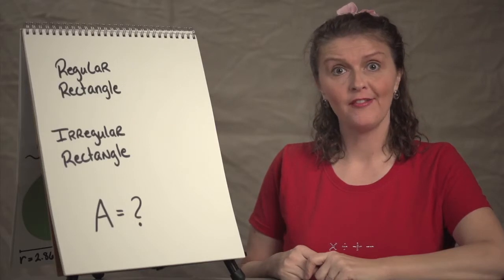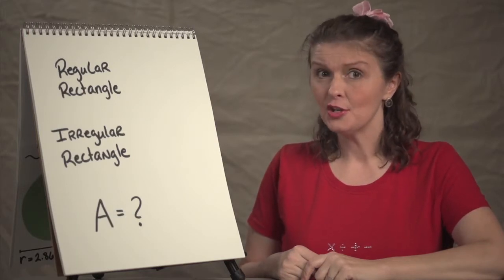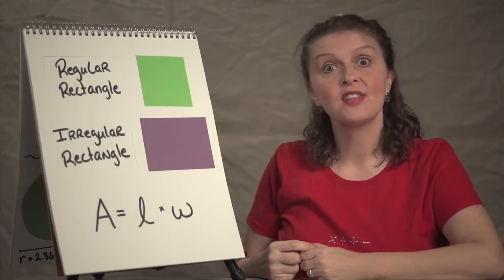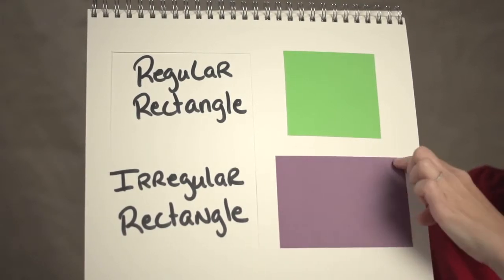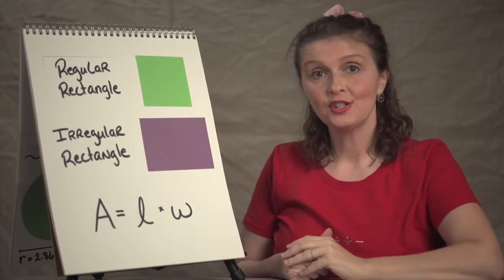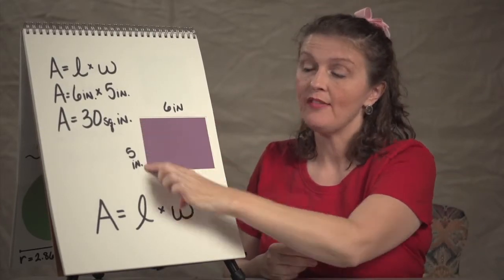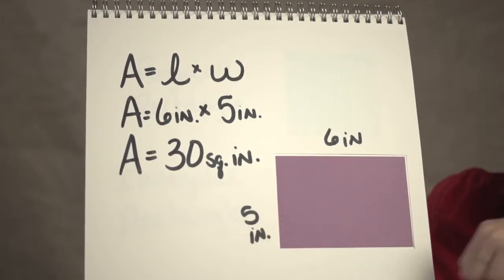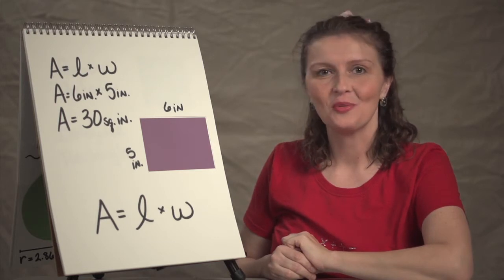How to Find the Area of an Irregularly Shaped Rectangle : Math & Geometry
Just because a rectangle is irregular shaped doesn't mean you can't find the area. Find the area of an irregular shaped rectangle with help from an experienced math teacher in this free video clip.

Expert: Bon Crowder
Filmmaker: Curtis Leitko

Series Description: Mathematics can be a difficult topic to get a handle on, and that's even before you introduce shapes into the proverbial equation. Get tips on how to complete various types of math problems involving shapes with help from an experienced math teacher in this free video series.